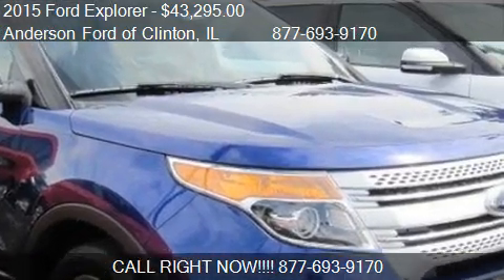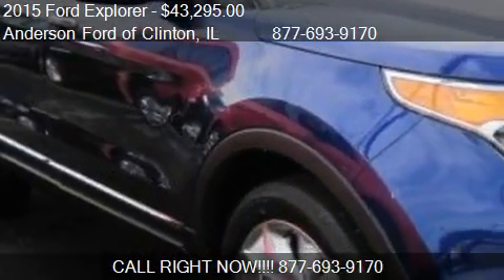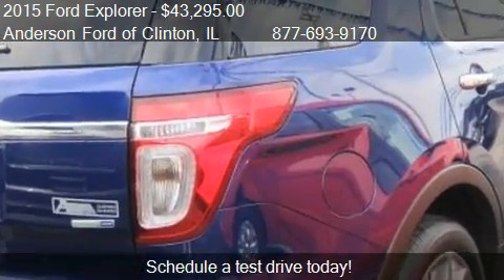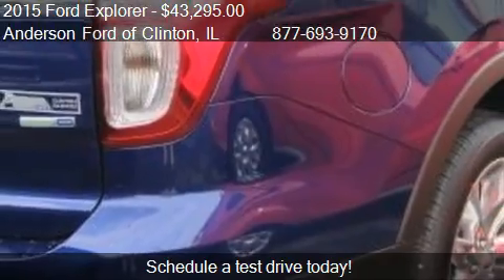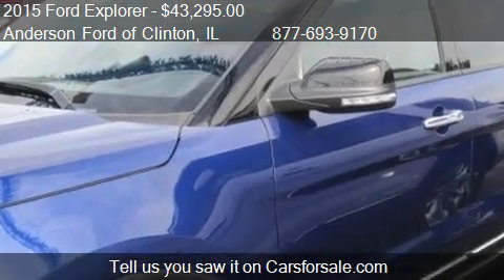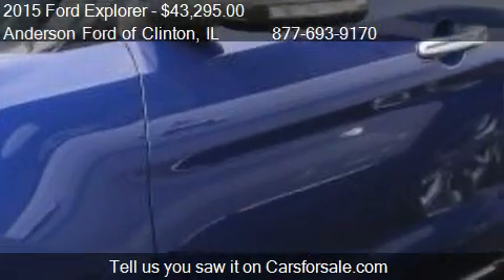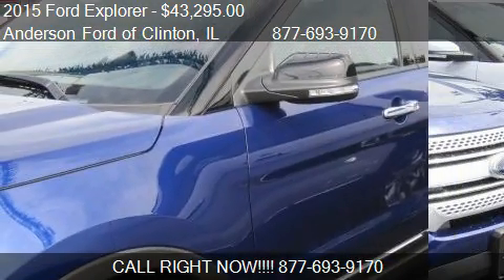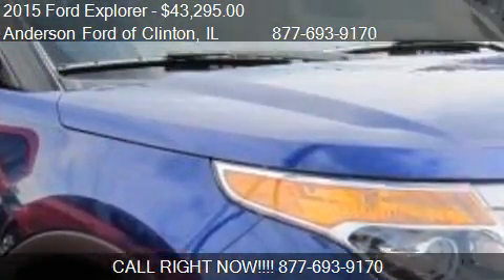2015 Ford Explorer XLT 4x4 4dr SUV for sale in Clinton, IL 6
This 2015 Ford Explorer XLT 4x4 4dr SUV is for sale in Clinton, IL 61727 at Anderson Ford of Clinton.
Engine: V6 3.5L V6
Transmission: Automatic 6-Speed
Color: Deep Impact Blue Metallic
Mileage: 0
Contact Anderson Ford of Clinton 1001 State Route 10 W Clinton, IL 61727 to test drive this 2015 Ford Explorer XLT 4x4 4dr SUV today.